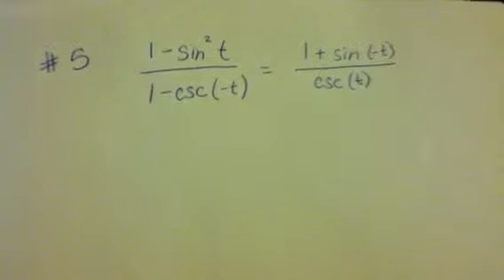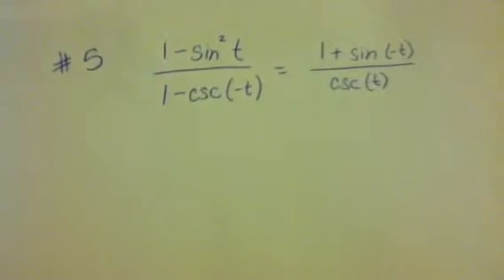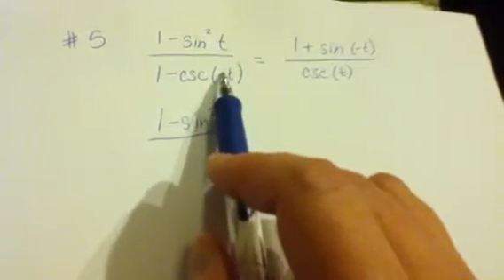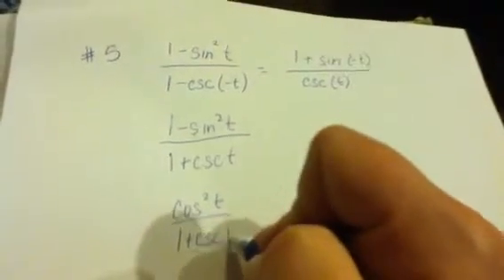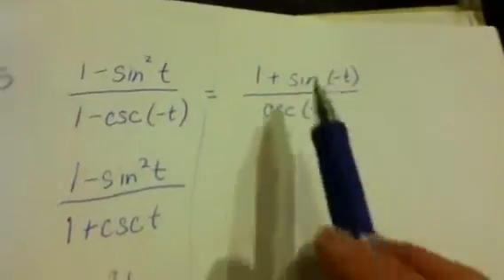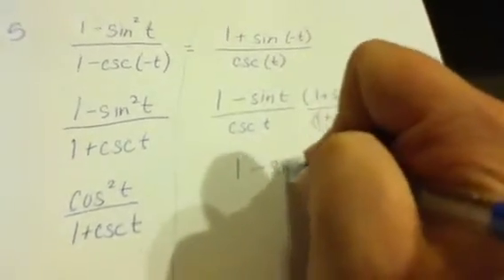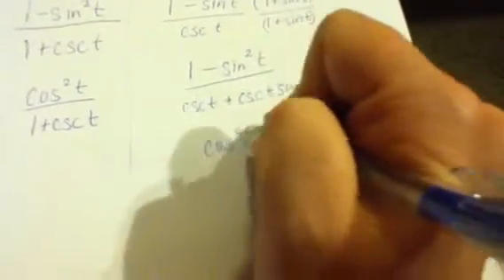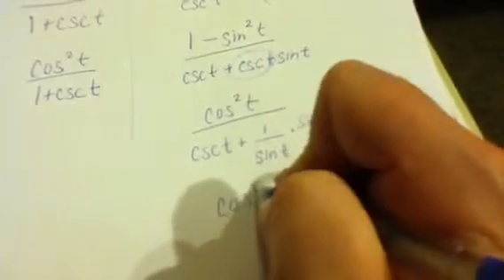Verify identity example 5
Trig section 3-2. Working through the proof on both sides of the equal sign.